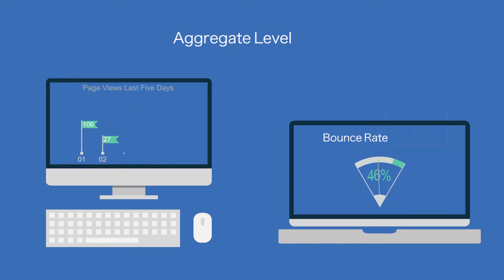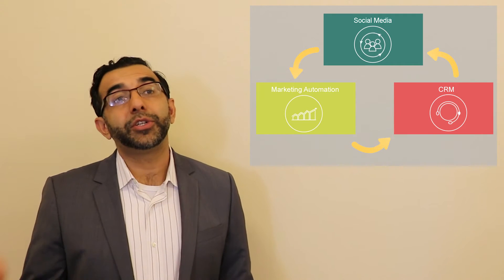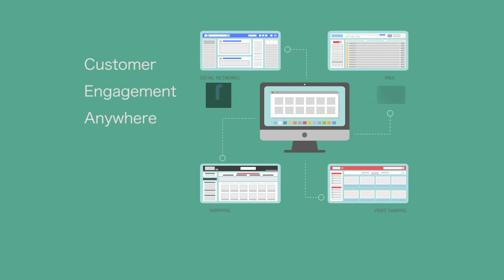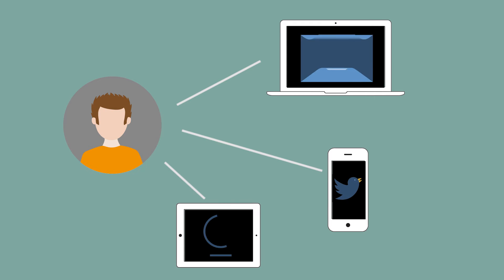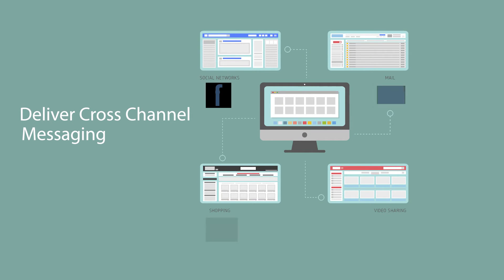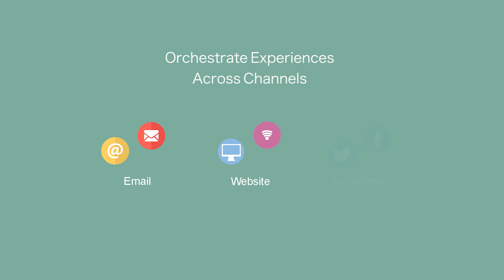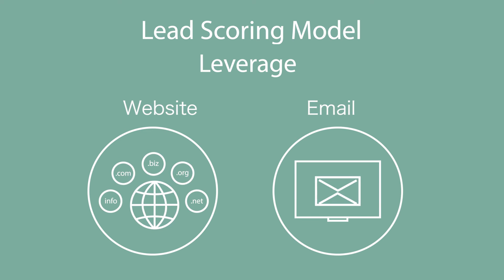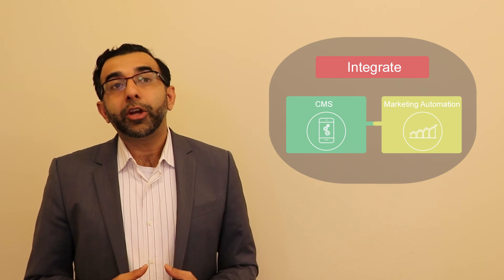Optimizing Your Corporate Websites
"94% customers disengage from your website when they see irrelevant information." -Blue Research

Put your company's website ahead of the competition by learning the basics of integration. To optimize the experience for customers on your corporate websites, you need great website search and analytics to get insights into what the customer is looking for and his overall behavior. Your website should not sit in silo and the marketing technology should be integrated with other ecosystem technologies such as social media marketing, Marketing Automation and as well as CRM.